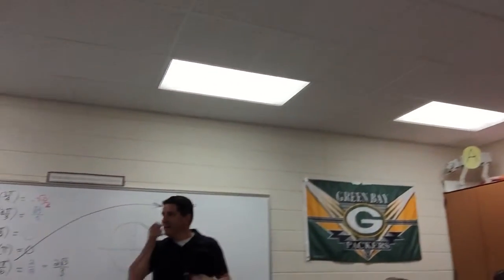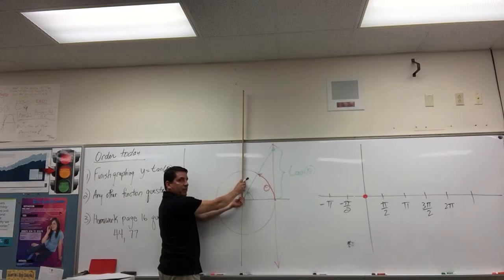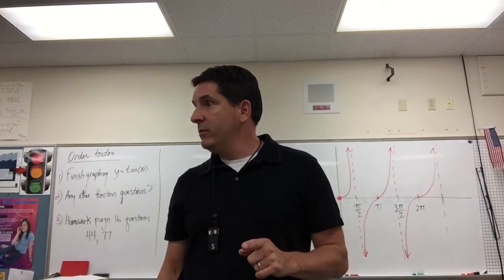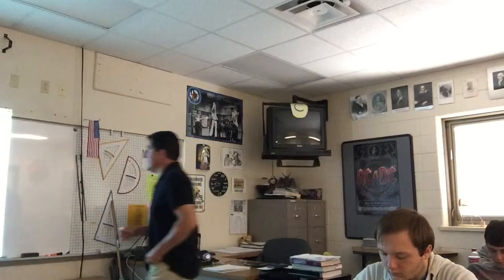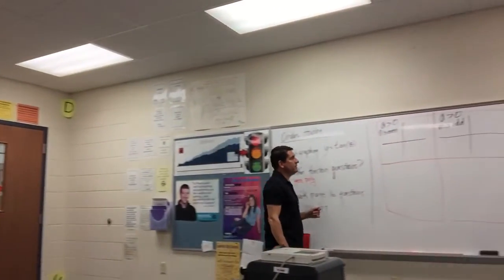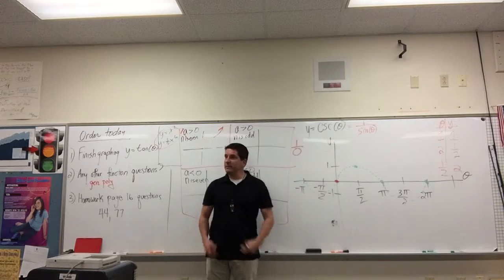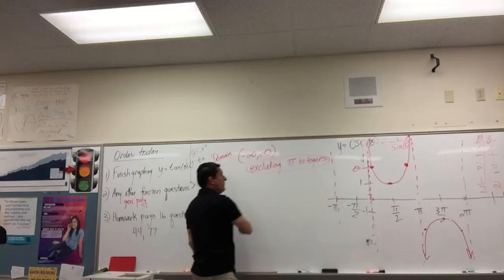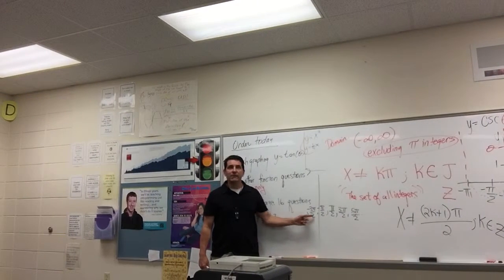AP Calculus Unit P - Function Packet (Tangent and CSC) 9/14/15